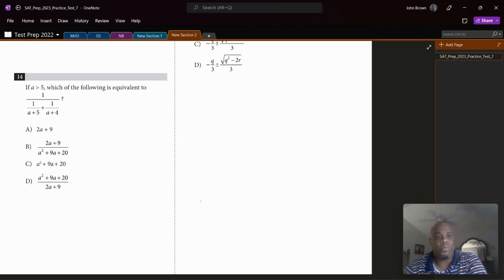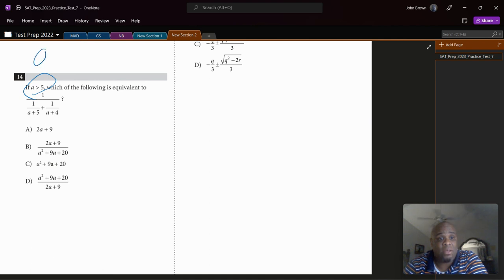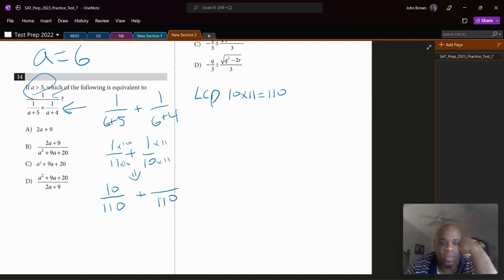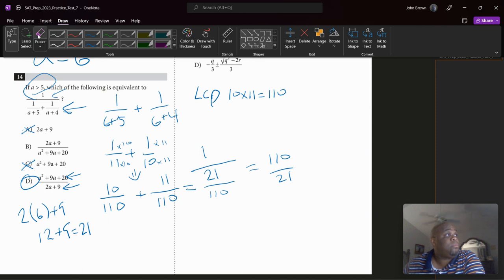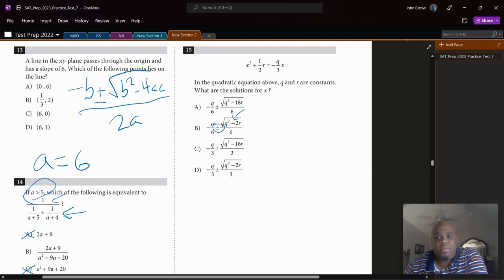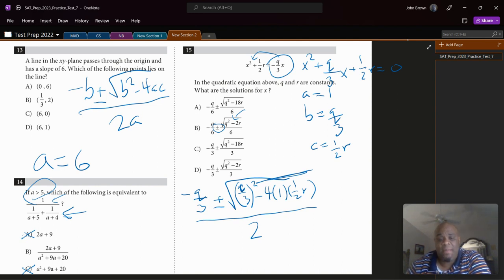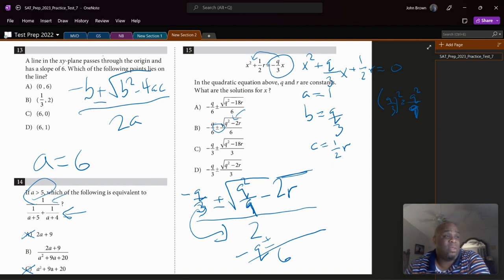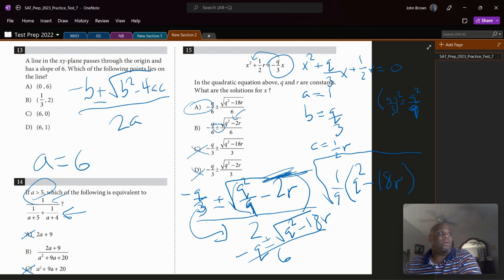Hard SAT Math w/o Calc Problems of the Day! Oct 24, 2022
Two HARD math problems with detailed explanations.